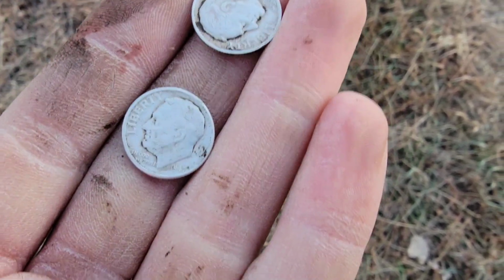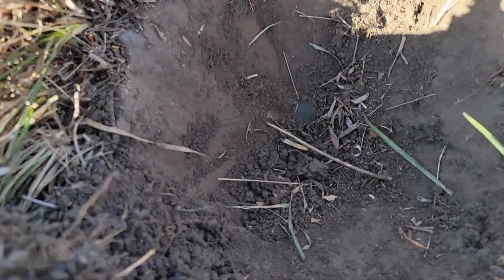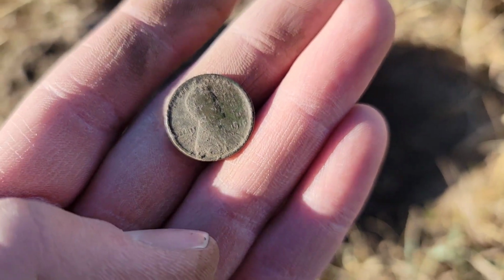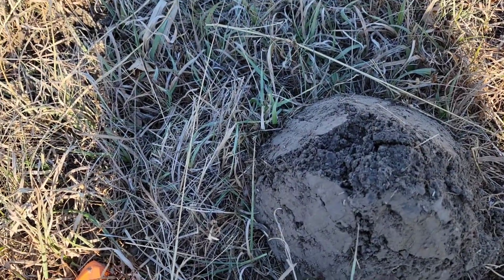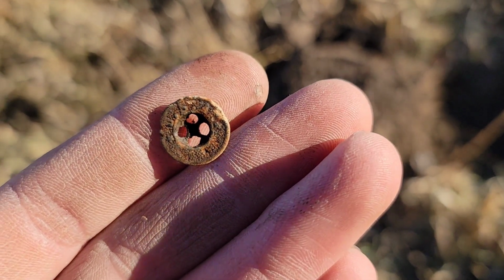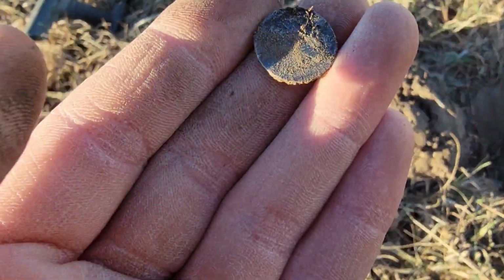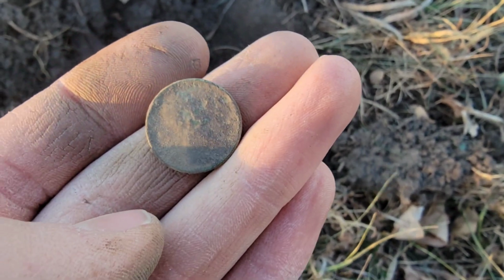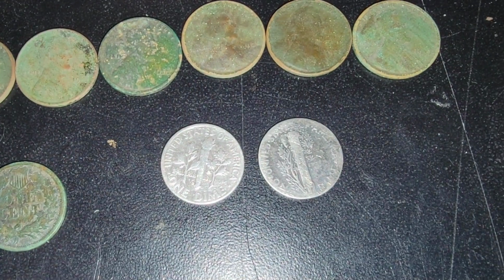Metal Detecting a WWII Air Base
Ted and I metal detect an air base used during WWI and WW2 where we find lots of old coins and relics.